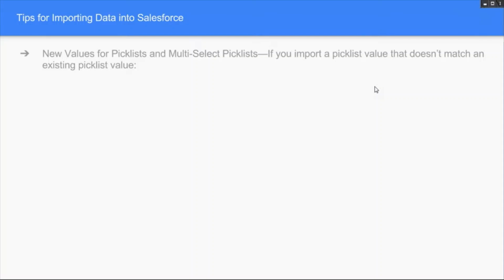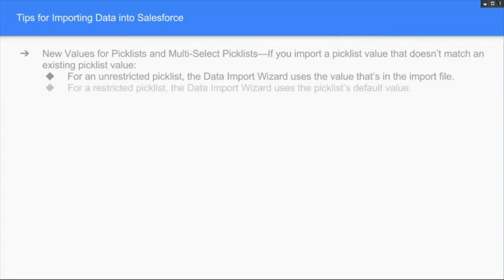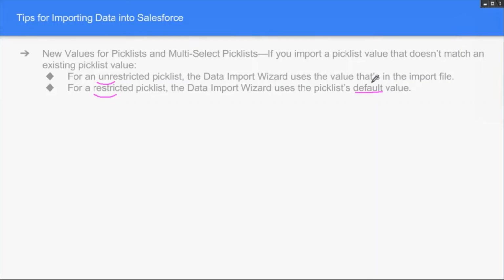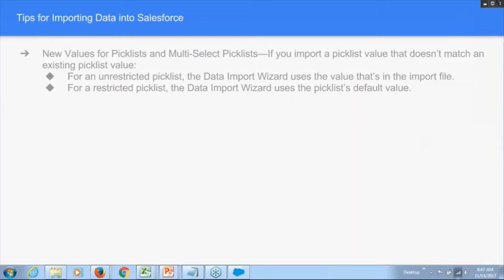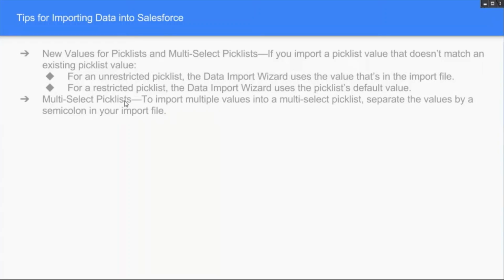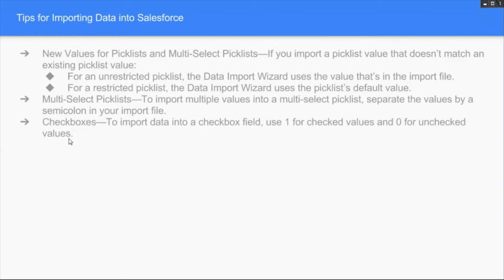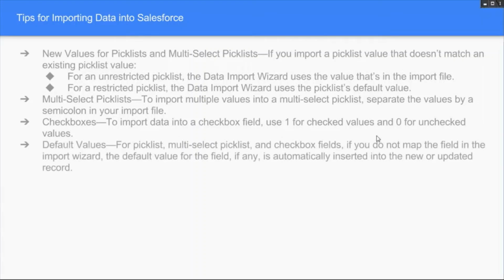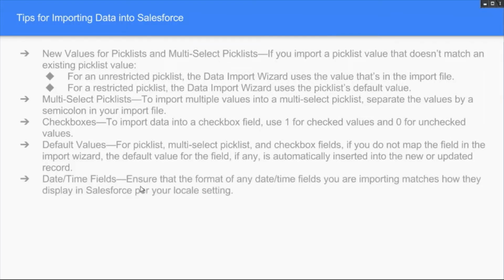Tips for Importing Data in Salesforce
or